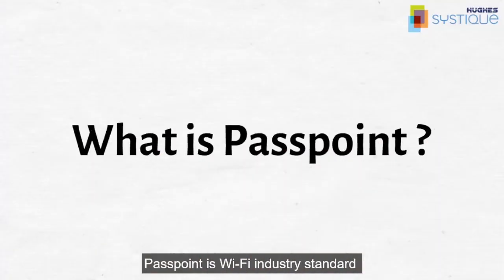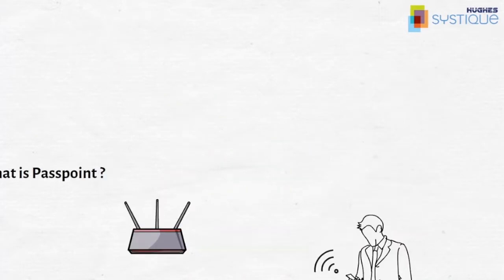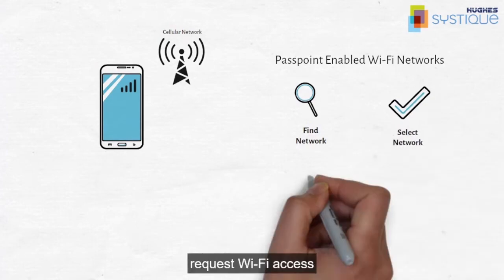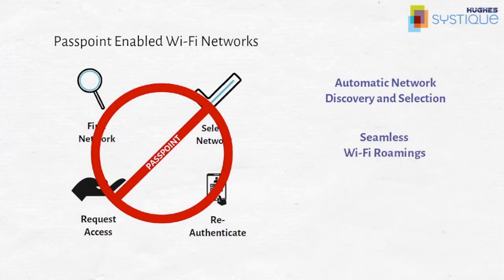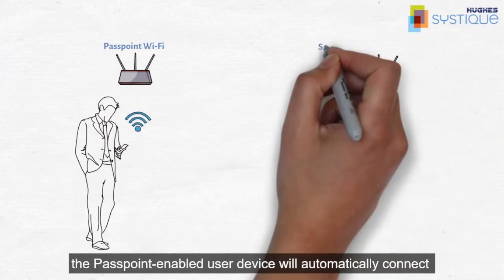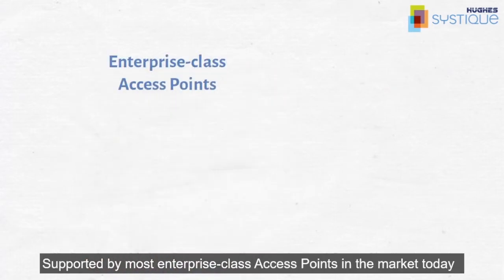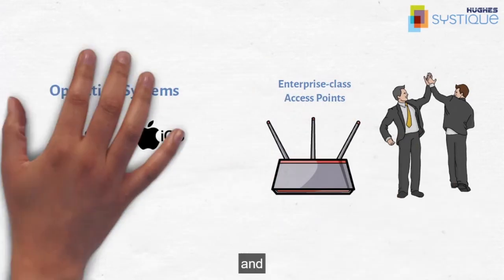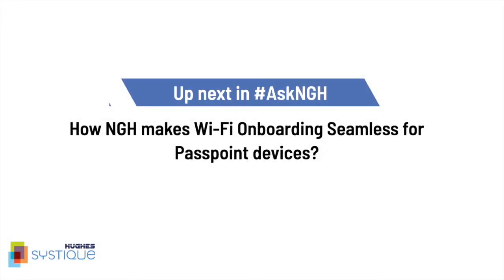What is Passpoint?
Over the last few years, Hostpot2.0 or Passpoint has been a point of discussion in the Wi-Fi industry. But what exactly is Passpoint and what it means for the users in in terms of the customer experience and the overall security?